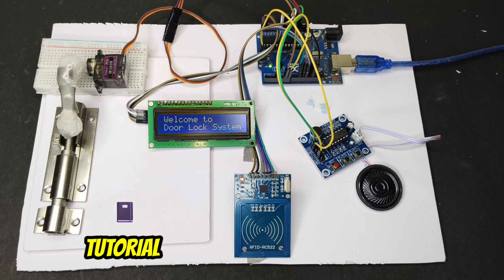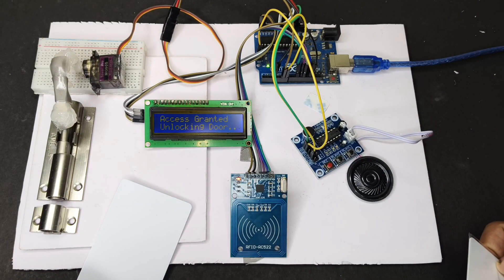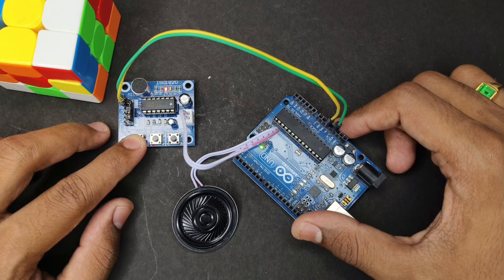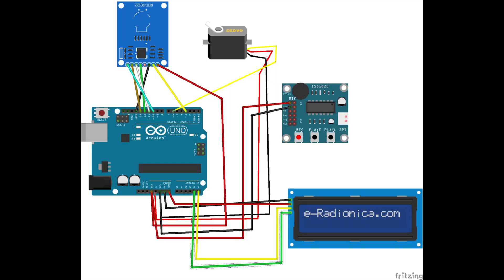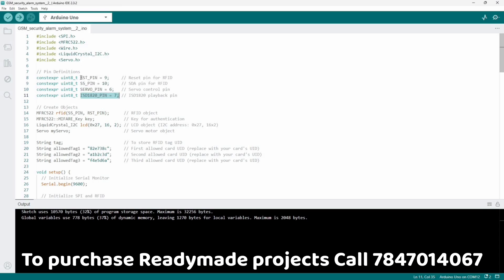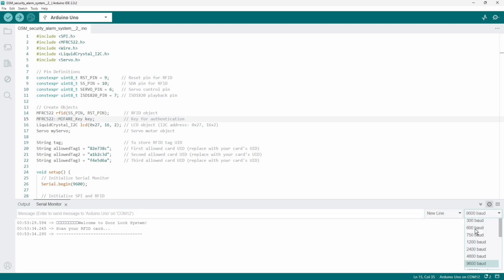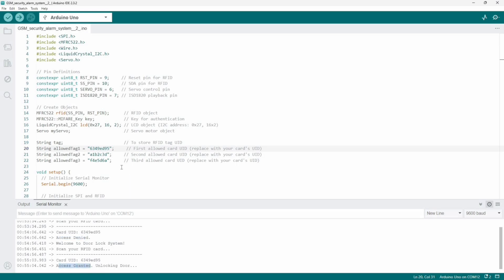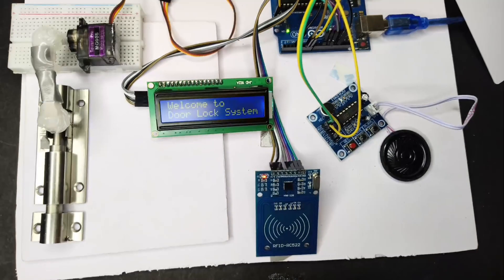How to Make RFID Door Lock Access Control System 🔒 || RFID Door Lock System with Voice Response 🎙️✨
Welcome to Projects With Mani!
In this tutorial, I’ll guide you step-by-step on how to create an RFID Door Lock Access Control System using Arduino. This project is perfect for DIY enthusiasts, students, and anyone interested in home automation and smart security systems.

💡 What You'll Learn:

How to use an RFID module with Arduino.
Adding an ISD1820 voice response module for interactive feedback.
Building a secure and smart door lock system easily.
🔧 Components Used:

Arduino
RFID Module
ISD1820 Voice Response Module
Servo Motor

📌 Why Watch?
This is a short, easy-to-follow tutorial designed for beginners and hobbyists. If you enjoy learning about IoT, Arduino, and DIY security systems, this video is for you!

Let’s make learning fun and innovative together!

RFID-RC522 with Excel using Arduino (As a attendance system)
Fingerprint Attendance System Using Arduino || How To Make Biometric Attendance System
RFID Based Attendance System using NodeMCU with Website and Database\
IoT RFID Attendance System using Google Sheets (NodeMCU IoT Series - Tutorial 10) | हिंदी में
Arduino | Arduino to Excel Communication (PLX-DAQ) | Combination with RFID RC522
How To Make RFID Door Lock | Arduino Project | RFID In | Telugu Experiments
ESP RFID: Google Sheets as a database for rfid cards
RFID door lock access control system | How to make an RFID door lock system using Arduino
Arduino RFID sensor - read and write RFID RC522 - LCD16*2 character - rfid-rc522
Arduino RFID Door Lock System with LCD Display
How To Make RFID Card Based Attendance System. RFID Based Entry System, RFID Security System
RFID Door Lock Access Control System
RFID Door Lock Using Arduino
RFID Door Lock Arduino
Arduino Door Lock System
RFID Door Lock Project
RFID-based door lock system
Arduino keypad door lock
RFID and keypad password-based lock
Arduino Mega projects
Arduino RFID tutorial
Password-protected door lock
Secure door lock system
DIY door lock using Arduino
I2C LCD door lock project
RFID card and tag authentication
Servo Motor Door Lock Arduino
How to Make Door Lock with Arduino
RFID Door Lock Arduino Uno
Arduino Door Lock Code
Door Lock System Using Arduino
rfid attendance system
rfid attendance system using arduino
rfid based attendance system using arduino
rfid arduino
arduino rfid
rfid projects
Arduino Mega projects
Arduino RFID tutorial
Password-protected door lock
rfid arduino projects
biometric attendance system project
arduino rfid attendance system
automatic attendance system project
attendance management system
attendance system
attendance system project
attendance system using arduino
esp32 rfid
excel
how to make rfid card
iot projects using arduino
rfid system
arduino based projects
arduino advanced projects
rfid technology